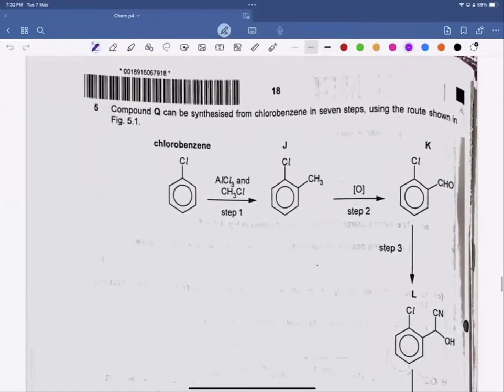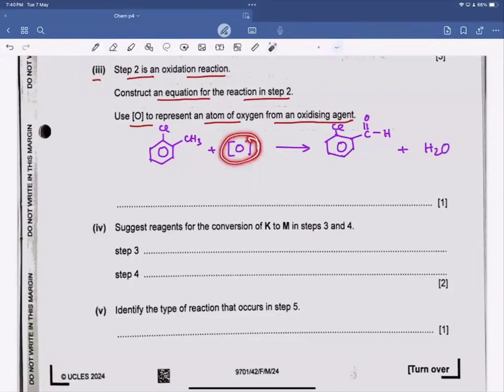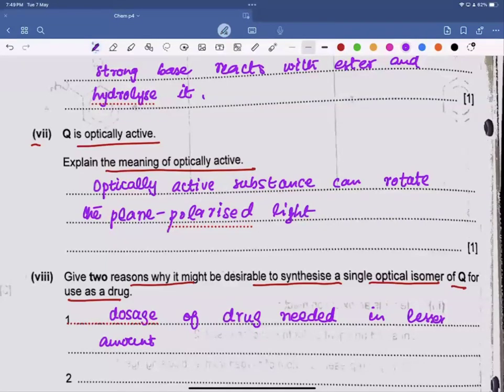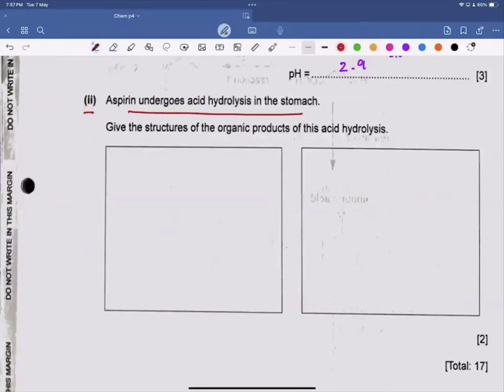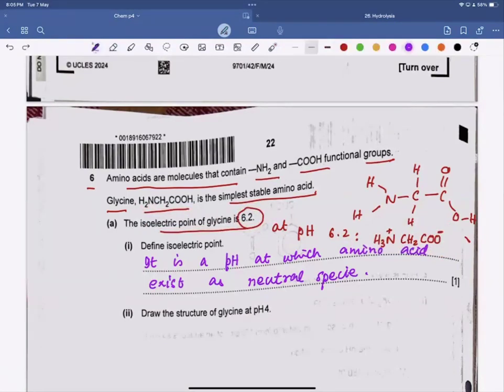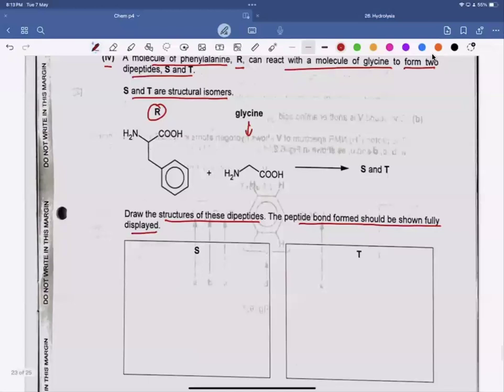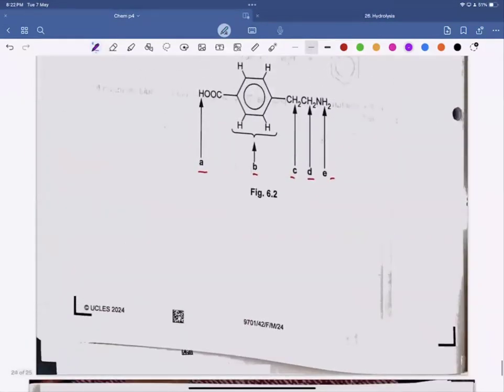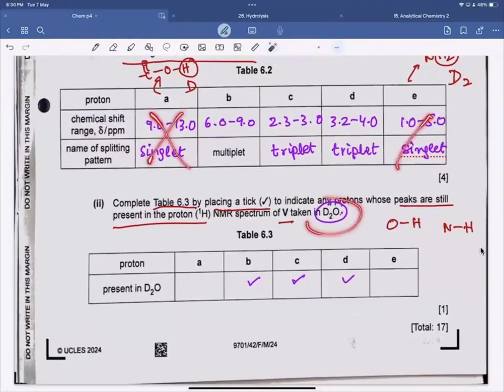9701 m24 qp 42 part 3 9701 CHEMISTRY A2 level Paper 42 October November 2023 part 3